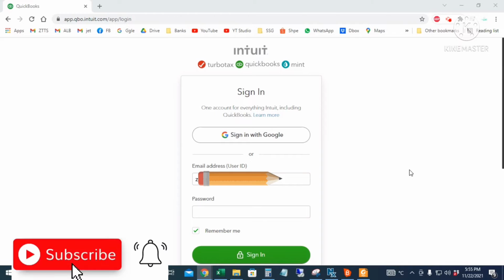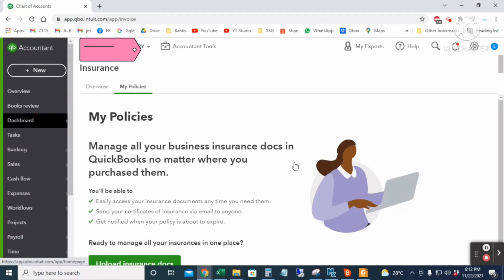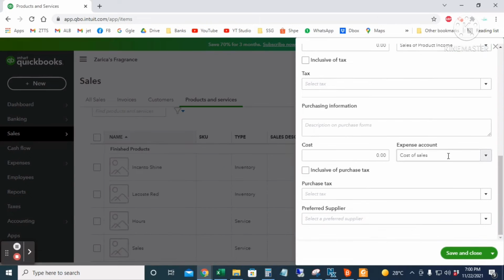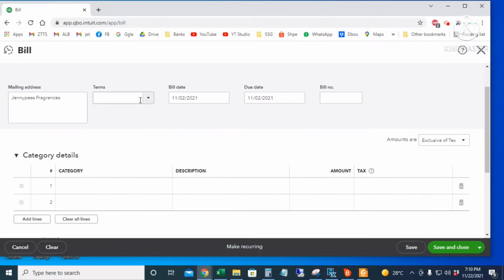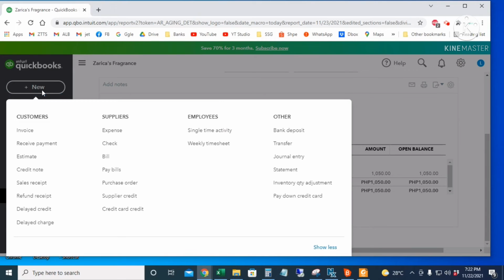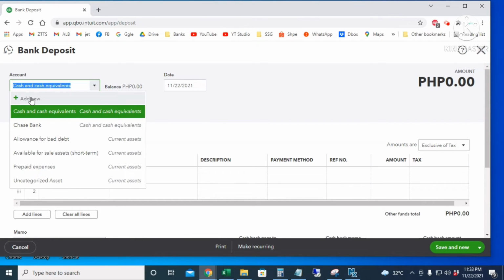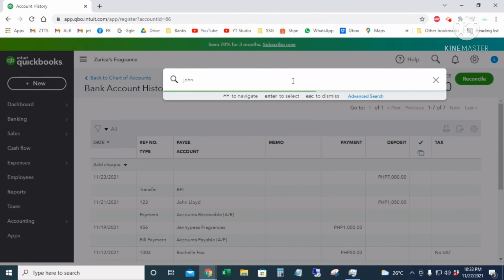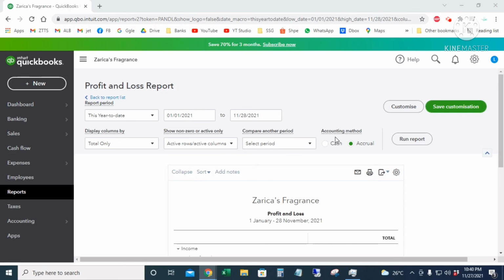QB Online: Crash Course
Crash Course on QuickBooks Online

- Getting around QuickBooks online
- The Chart of Accounts
- Adding inventory
- Adding suppliers and customers
- Purchasing inventory thru AP
- Selling inventory thru creating invoices and sales receipts
- Paying Bills
- Receiving payments
- Credit memos and refund notes
- Transfering funds
- Journal entries
- Report generation